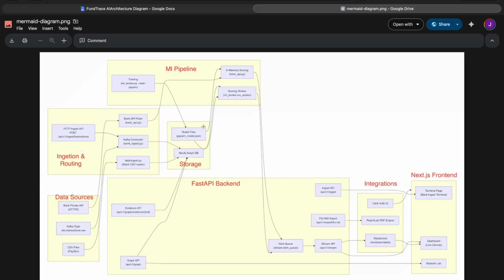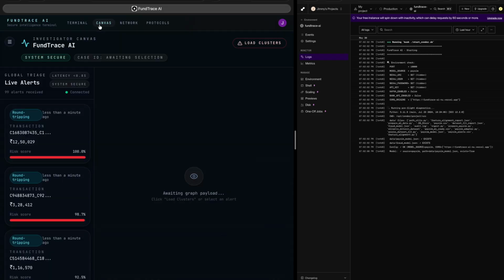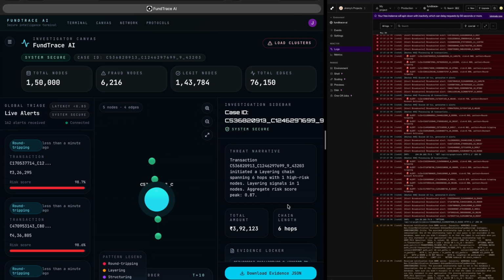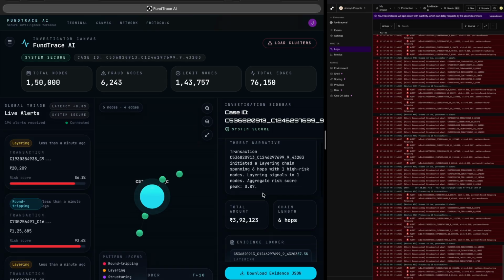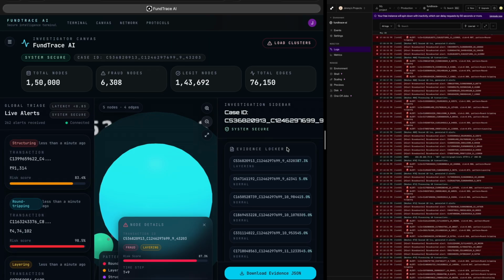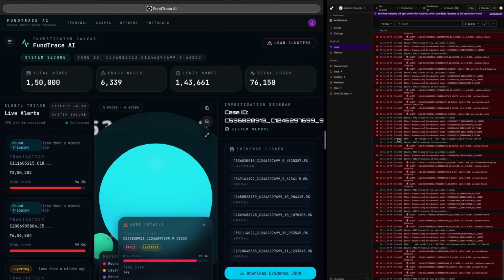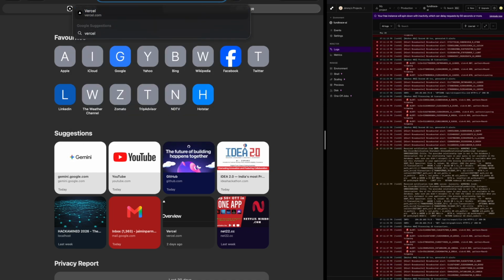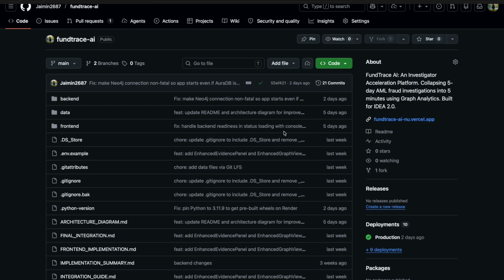FundTrace AI: Live Backend Execution & Technical Proof | Team 8-Bit (IDEA 2.0 - PS3)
FundTrace AI: The Investigator Acceleration Platform. This is the complete technical execution and backend proof for Team 8-Bit’s submission to Union Bank of India (Problem Statement 3: Tracking of Funds within Bank for Fraud Detection).
To prove end-to-end implementation, this video demonstrates our live Next.js frontend (hosted on Vercel) interacting directly with our asynchronous Python/FastAPI ML worker (hosted on Render), executing bidirectional Cypher queries against our Neo4j graph database in real-time.
Tech Stack:
Backend: FastAPI, Python, WebSockets
Machine Learning: XGBoost (Asynchronous Scoring Worker)
Database: Neo4j AuraDB (Graph Storage)
Frontend: Next.js, react-force-graph (WebGL), Framer Motion
Compliance Engine: ReportLab (Automated PDF Generation)